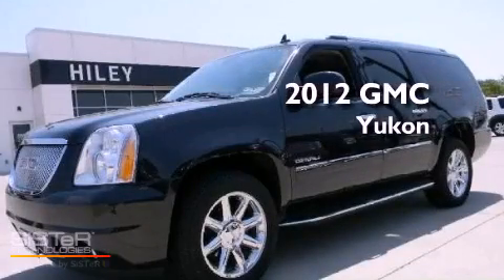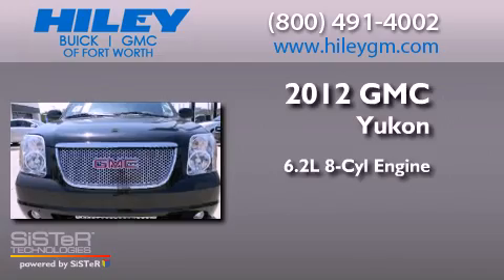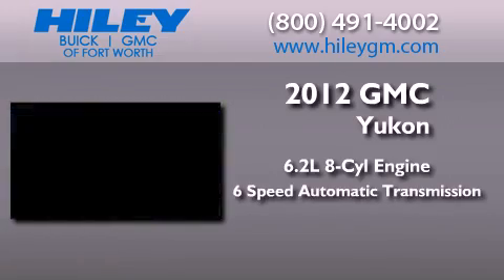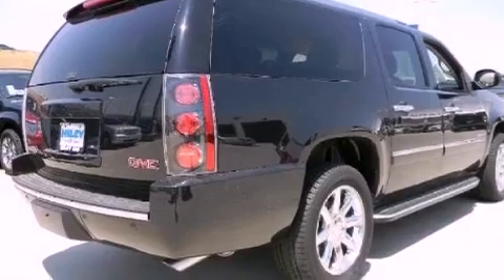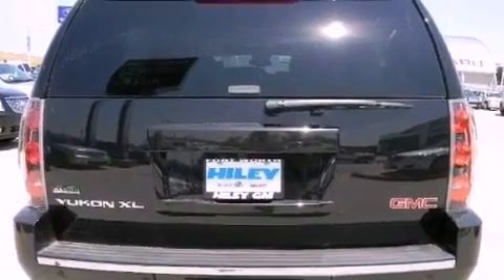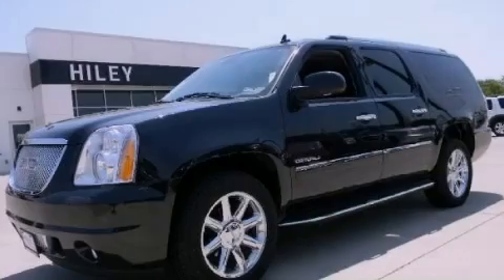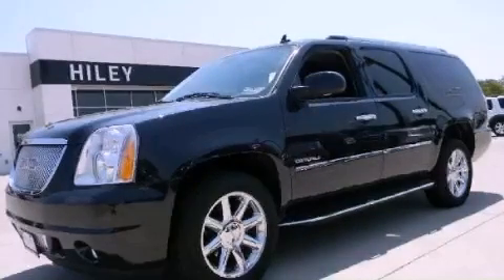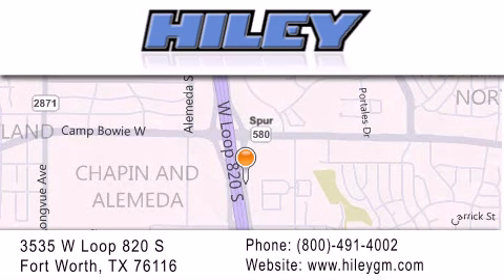2012 GMC Yukon XL Fort Worth TX 76116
Year : 2012
 Make : GMC
 Model : Yukon XL
 Engine : Gas/Ethanol V8 6.2L/378
 Trans . : Automatic
 Exterior : Carbon Black Metallic
 Miles : 1
 Interior : Ebony
 Stock : G3098

 3535 W Loop 820 S